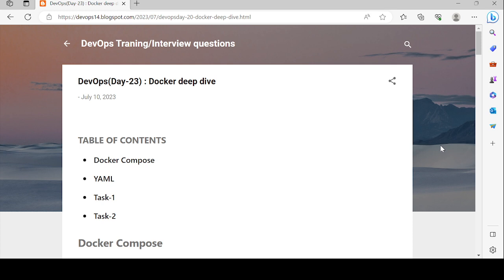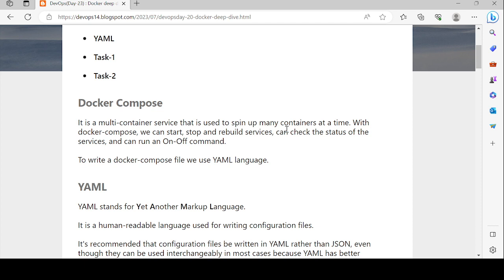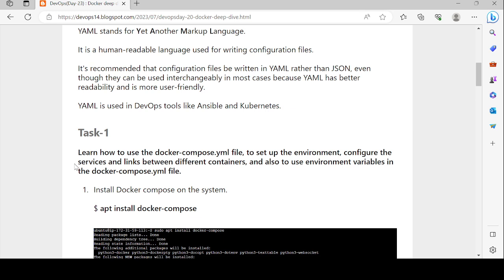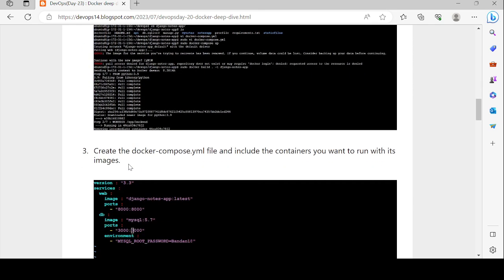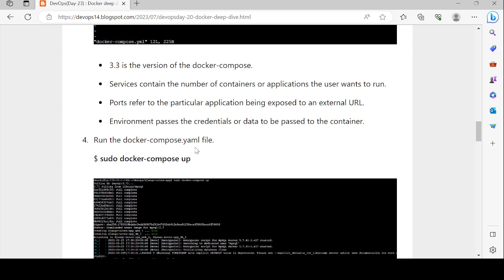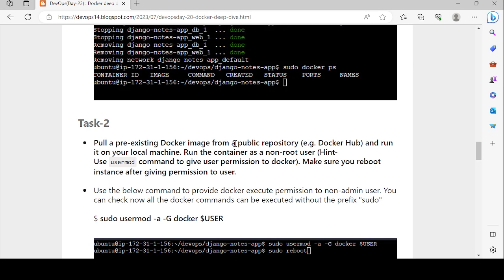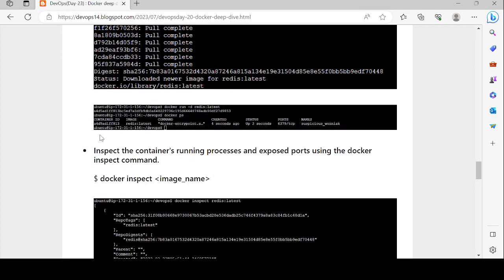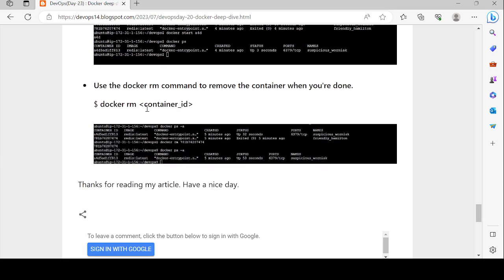DevOps(Day-23) : Docker deep dive